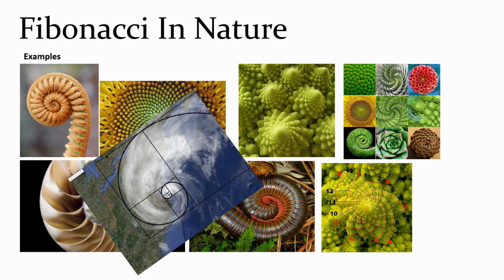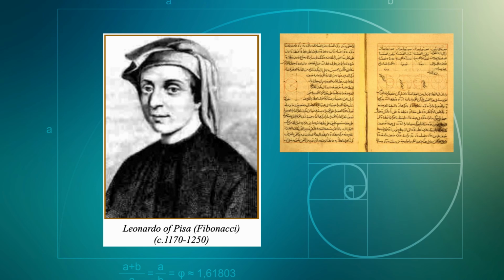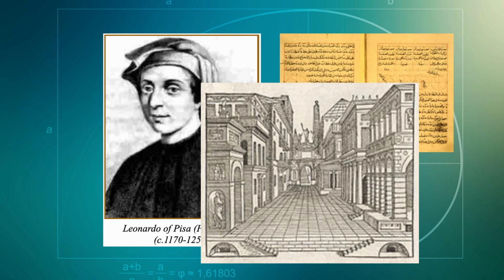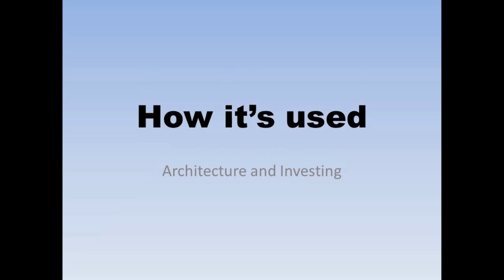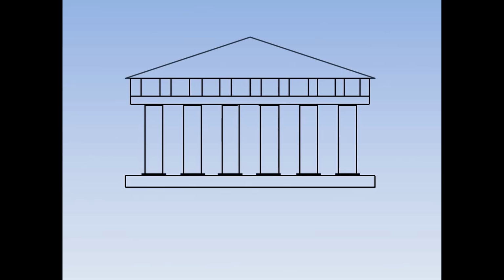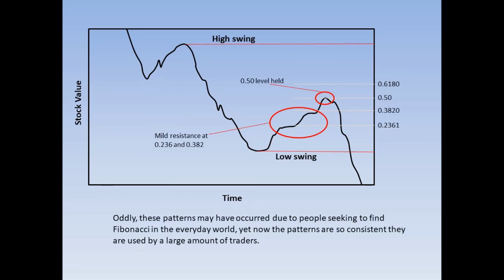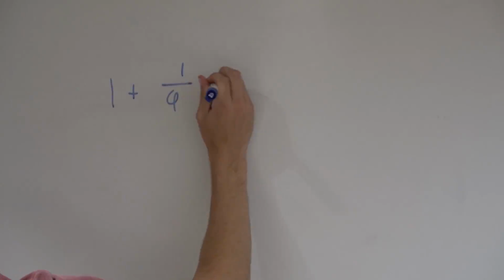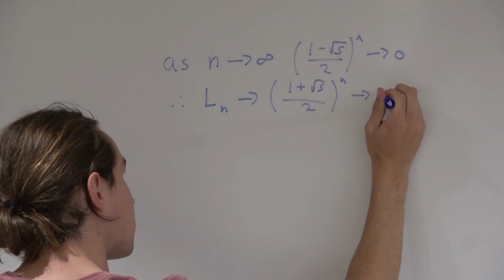The Fibonacci Sequence